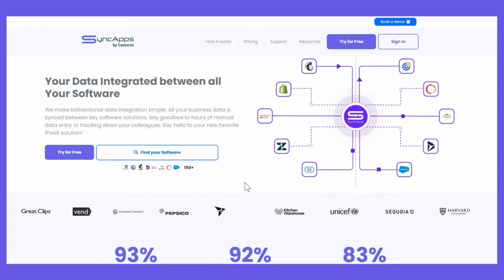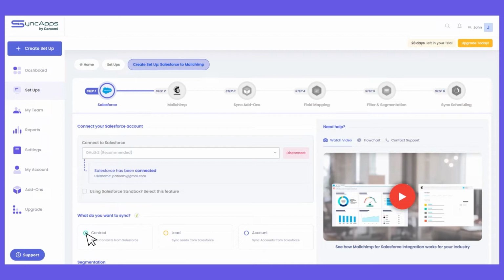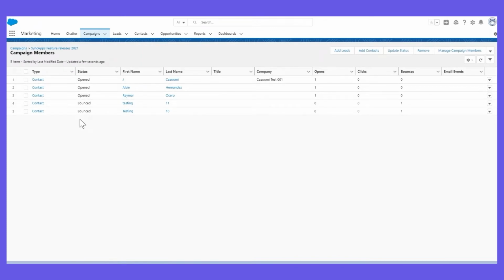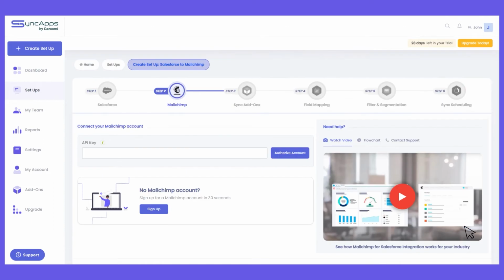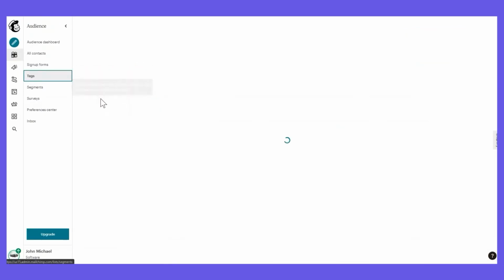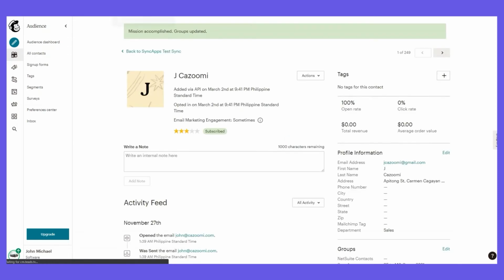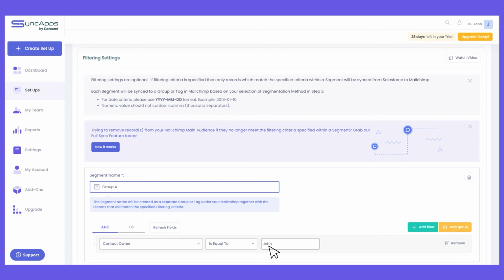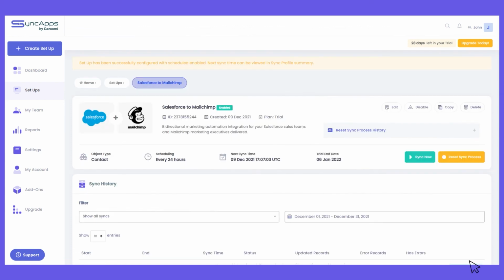IT not needed. Automate Mailchimp with Salesforce with your team!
See how to integrate Mailchimp Audiences, Groups, and Tags bidirectional with Salesforce plus get insights into the most common use cases we see set up among 1000s of subscribers today.

Supported "Built on Salesforce" software: PatronManager, Raiser's Edge, Apto, Propertybase, and Navatar. Nonprofit Success Pack™ (NPSP) is also supported.

After a long day, the last thing anyone wants to do is manual data import/export tasks. Integration is not for everyone, BUT it is for everyone that wants it today, for Free.

Integrate now, Free for 28 days, Unlimited Data, and Unlimited Team Members!

Timestamps

00:00 Intro

00:35 Key benefits

1:18 Create Set Up and Connect Salesforce

2:26 Step 1: Object type and Segmentation Features

4:04 Step 1: Marketing Metrics from Mailchimp to Salesforce

8:05 Step 1: More Options

8:46 Step 2: Connecting Mailchimp and Main Audience

9:34 Step 2: Mailchimp Segmentation methods

13:05 Step 2: Update Profile Form

14:45 Step 3: Add Ons

15:05 Step 4: Custom Field Mapping

16:04 Step 5: Filter and Segmentation

18:58 Step 6: Sync Scheduling and Integration Start Date

Bring game-changing data integration into your business processes for Free today! Paid plans start at only $99.99 a month.